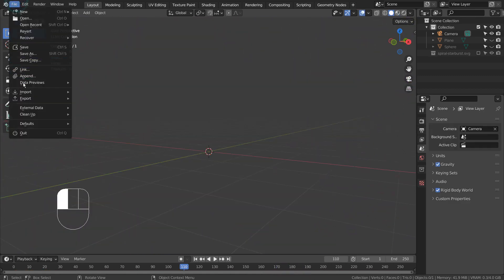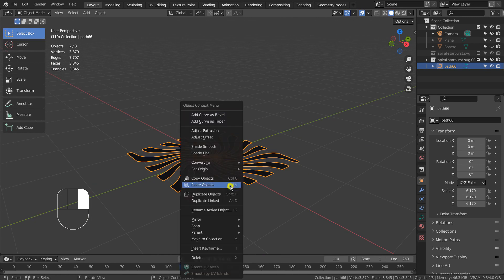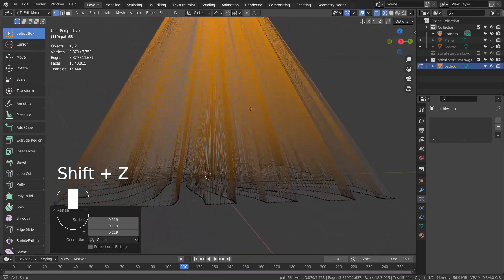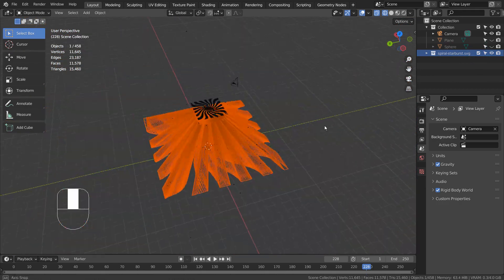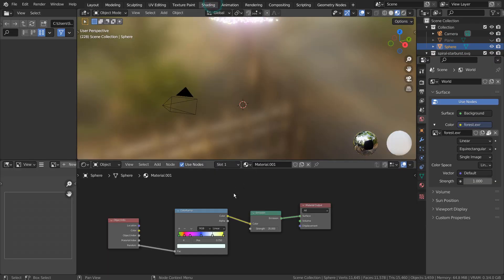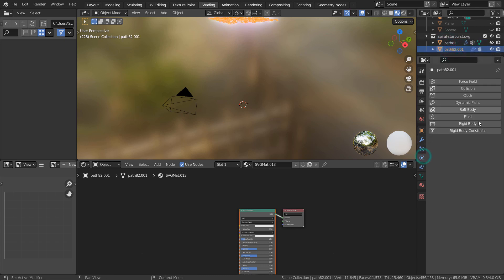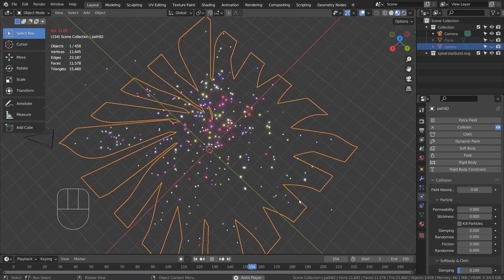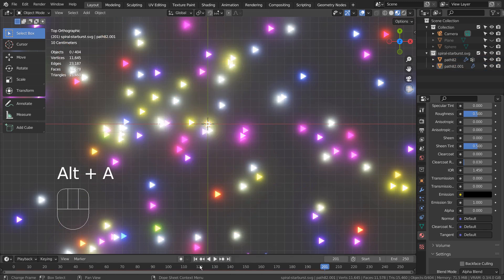Blender Tutorial - Random particle movement illusion